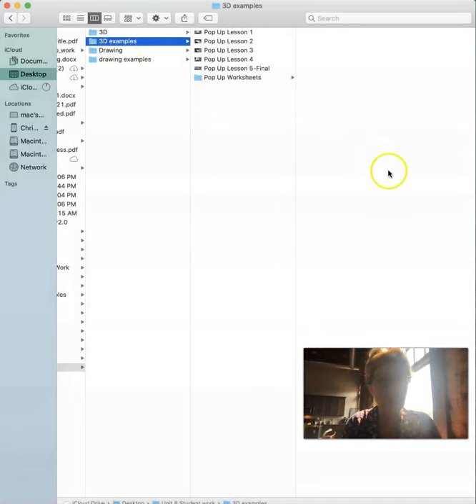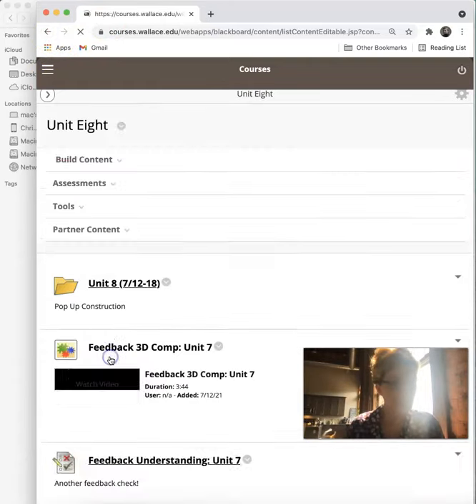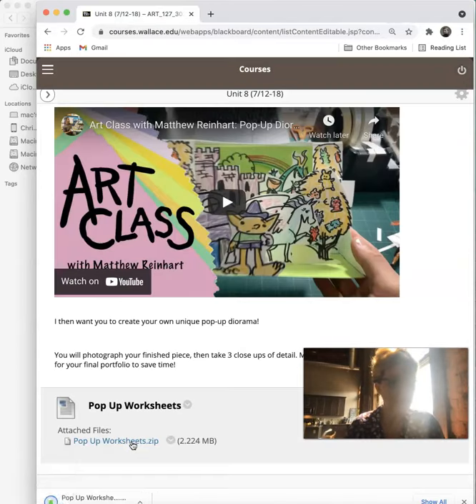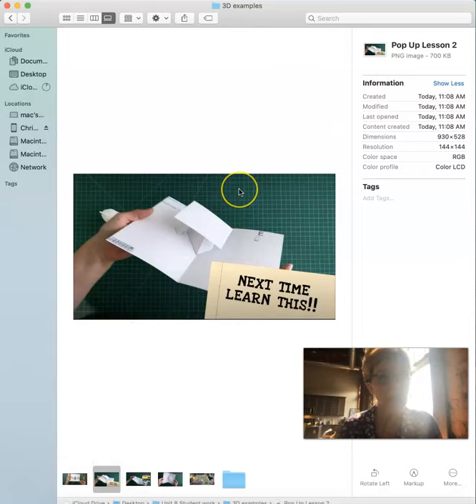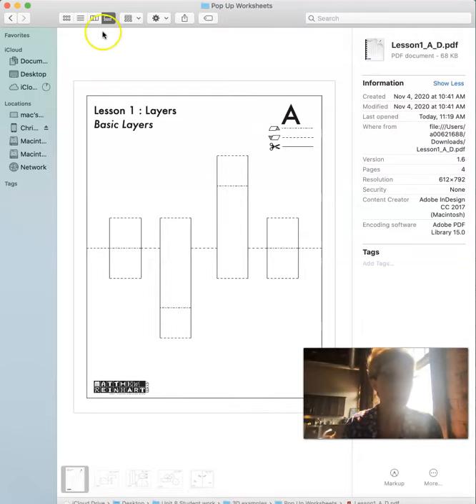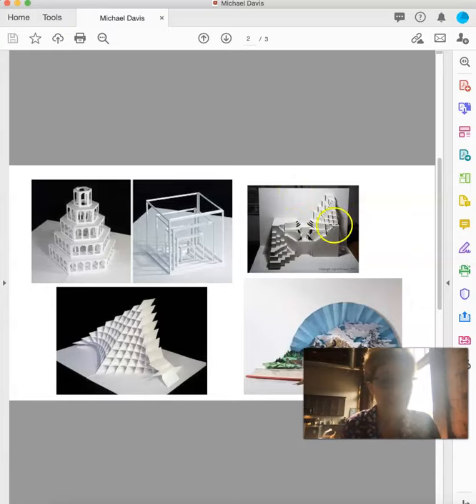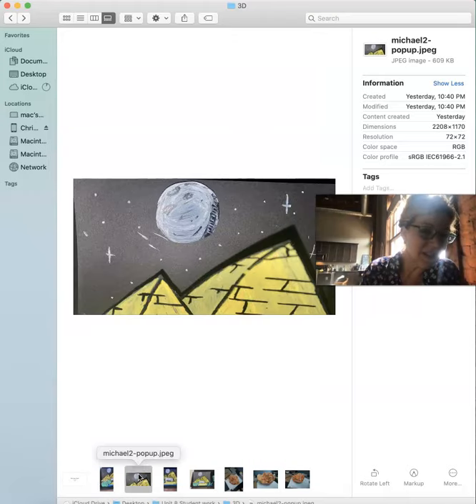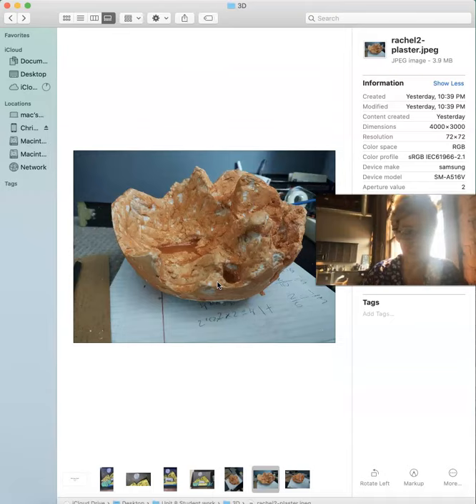Feedback 3D Comp: Unit 8